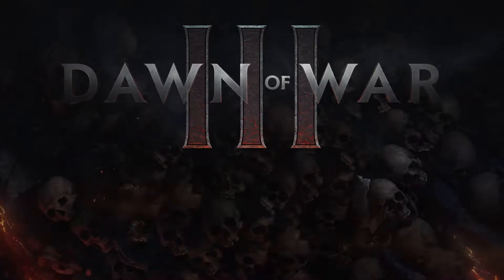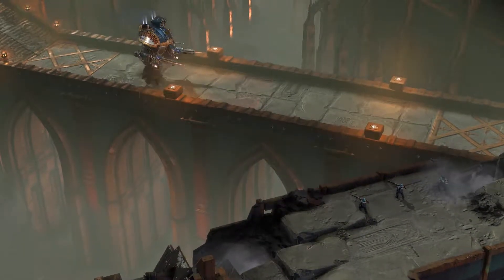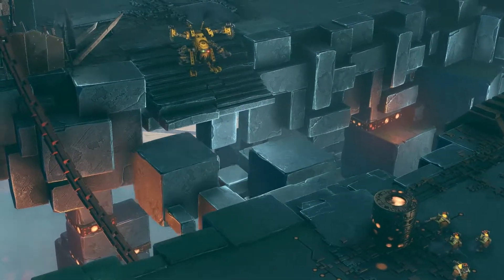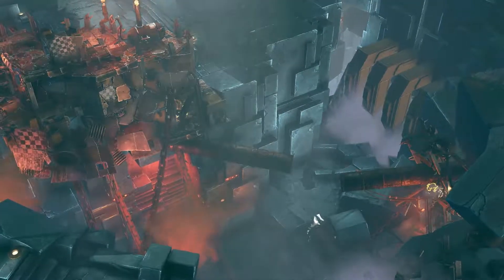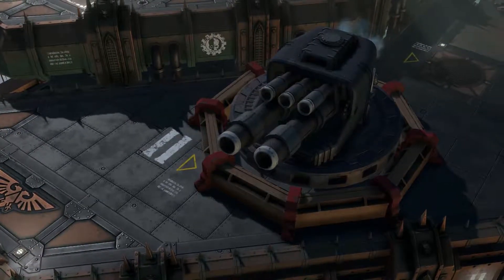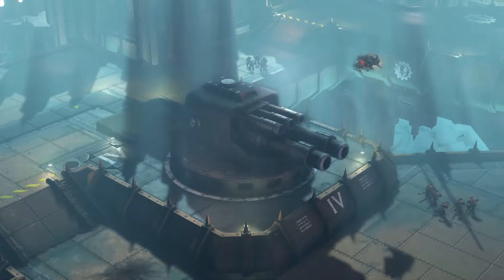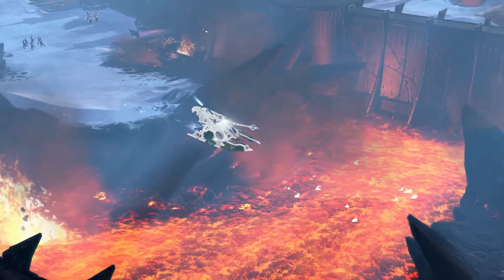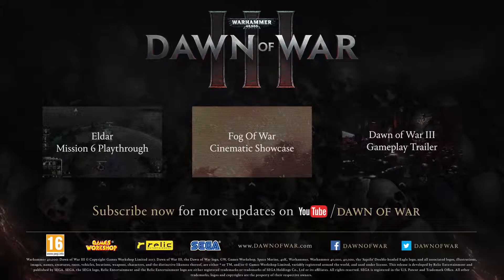Warhammer 40.000: Dawn of War | Environment Showcase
SEGA und Relic veranschaulichen einige Areale im Spiel Dawn of War 3 für PC.